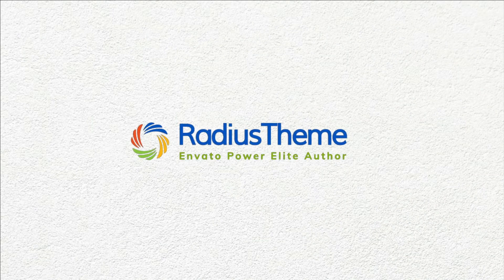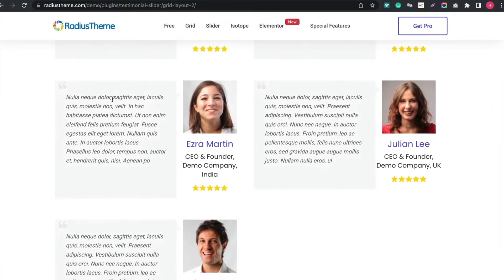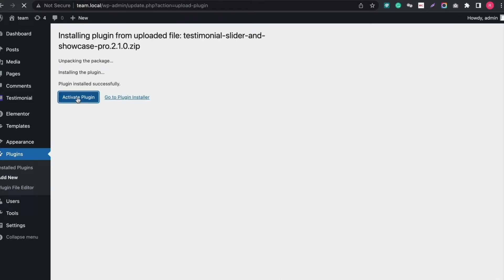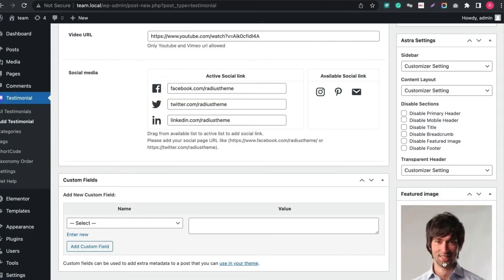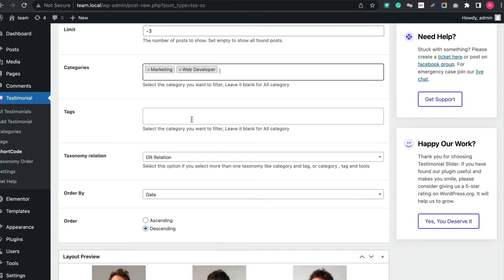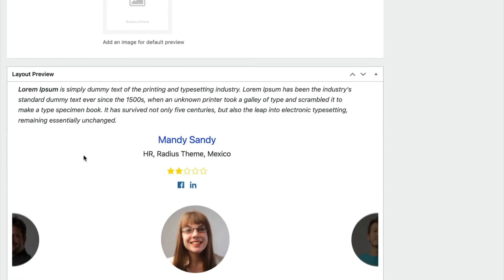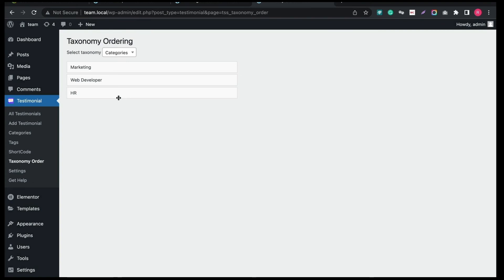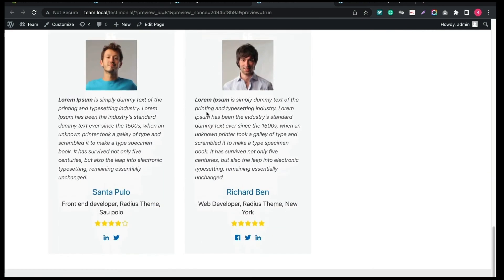How to Create Testimonial Slider Using ShortCode With WordPress Testimonial Slider Plugin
Testimonial Slider is a user and developer-friendly testimonial plugin that enables you to showcase the testimonials of your customers elegantly. It is fully responsive, mobile friendly, and customizable.

Testimonial slider plugins enable you to present customer feedback and reviews attractively and cleanly. Some, of course, do a better job than others do. To save you the headache of looking to create testimonial slider for your website, you must have to watch this video.

This is a tutorial video on How to Create Testimonial Slider Using ShortCode With WordPress Testimonial Slider Plugin